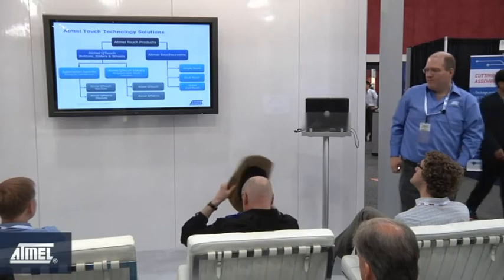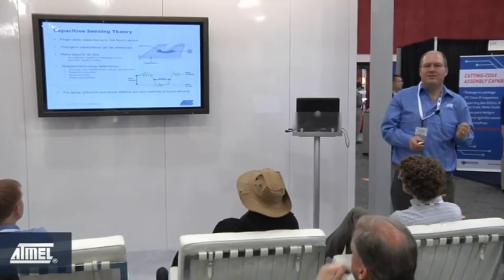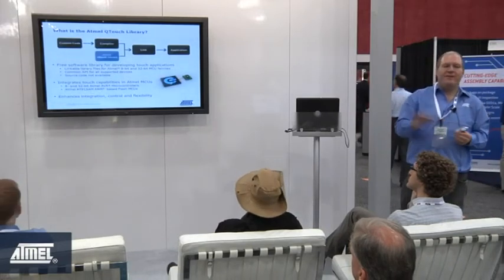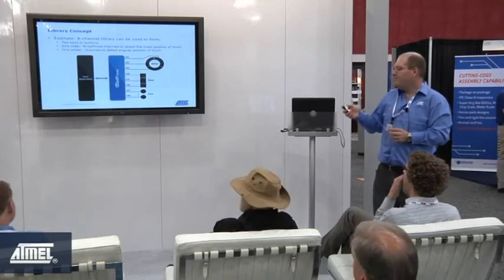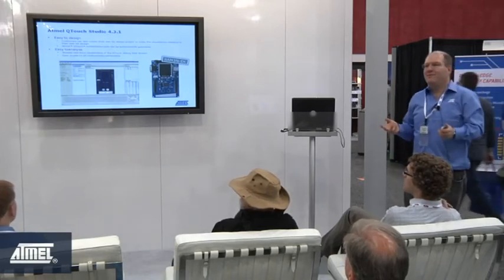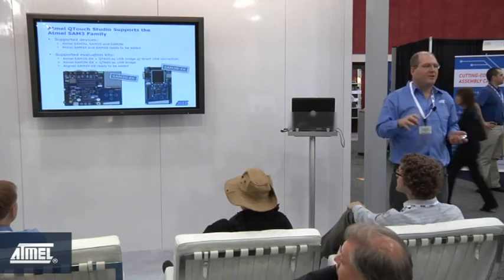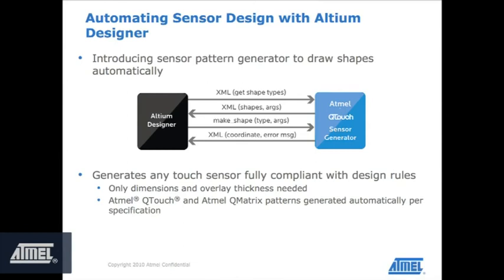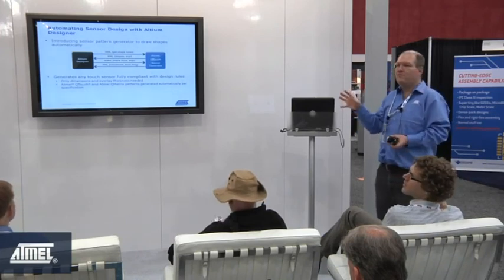Atmel - Touch Solutions ARM Cortex (ESC Silicon Valley 2011)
The Atmel® SAM3S Cortex™ M3 Flash MCU integrates features to simplify system design and reduce power consumption down to 2.3 mW at 1 MHz, 1.45mW/MHz at 64 MHz operation and 1.6 uA in backup mode with the RTC running. Inspired by the best-selling SAM7S series, the SAM3S is the ideal migration path to a more powerful and feature-rich MCU. A renewed peripheral set provides system control, sensor interfaces, an optional external parallel bus interface, connectivity and user interface support

To view this and other solutions from Atmel please choose your location and view the fantastic range of Atmel products on offer from Farnell